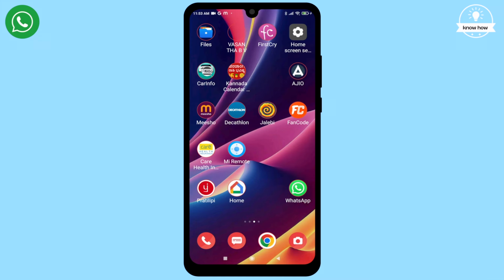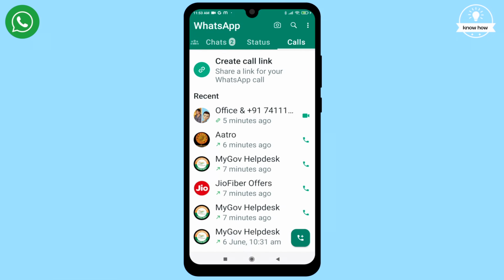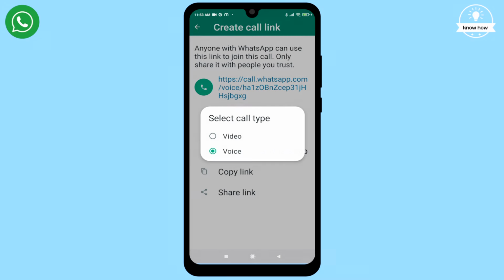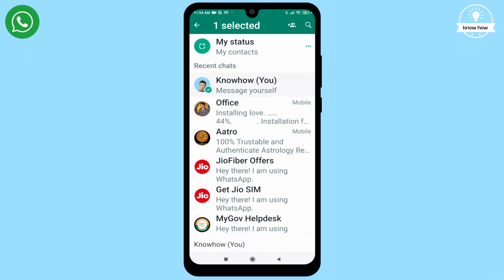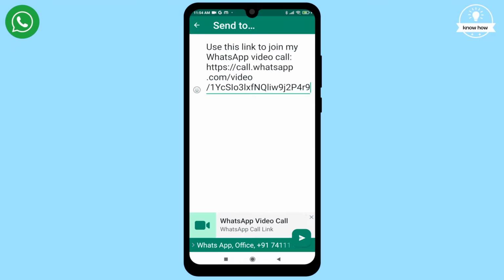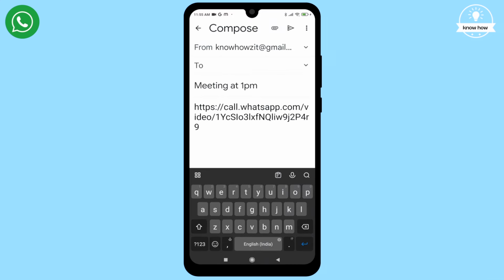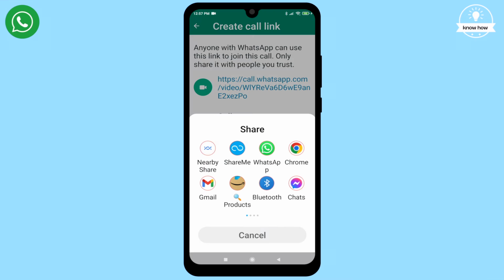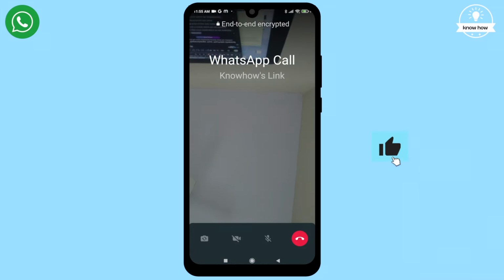How To Setup WhatsApp Group Call / Conference Video Call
Set Up Your First WhatsApp Meeting

In today's video, I'll walk you through how to set up a WhatsApp meeting or group call, just like Google Meet. WhatsApp has introduced some exciting new group call features, so let's dive right into it.

To get started, open WhatsApp and either swipe right or click on the 'Calls' tab. At the top, you'll notice the 'Create a Call Link' option. Click on it, and you'll see a link generated for you. Now, you can choose the call type, whether it's a video call or an audio call. After making your selection, click on 'Send Link via WhatsApp.'

You can now select the contacts you want to invite from your list or simply copy the link and send it via email for a more professional setup. Alternatively, you can click on the 'Share' button and share the link on other supported platforms like Instagram or Facebook.

Once you've shared the link, all you need to do is wait for others to join. People with your link will join, just as I'll demonstrate in the video. And there you have it – you can now have a group conversation or meeting on WhatsApp as easily as that.